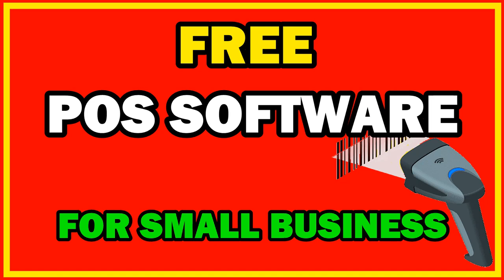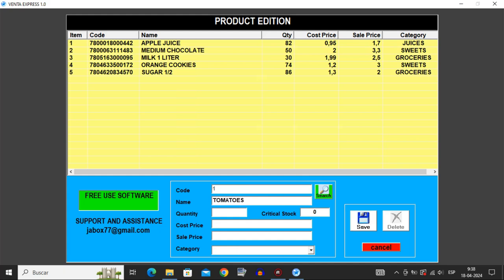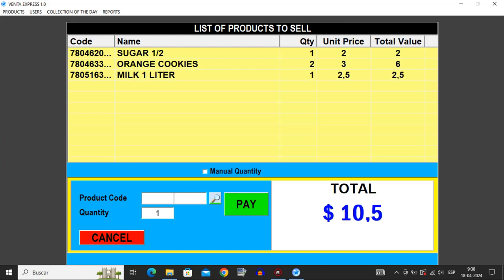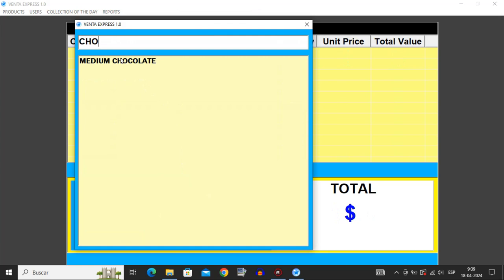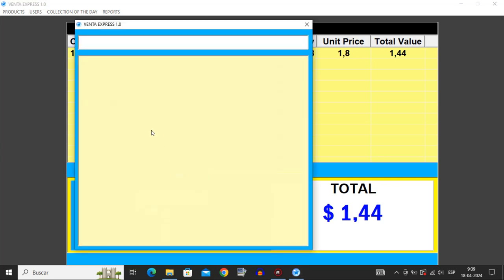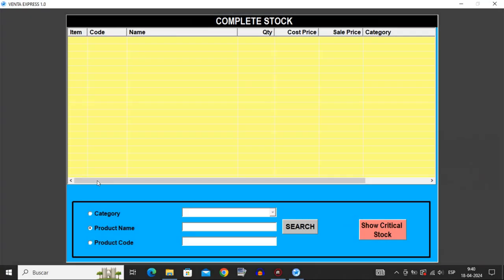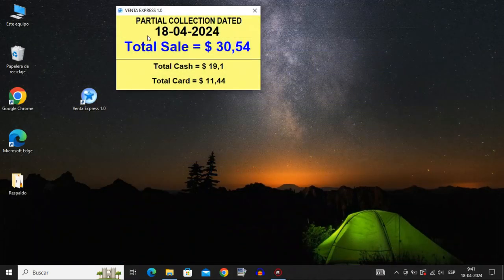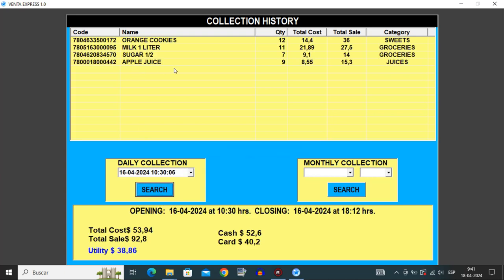Free POS Software for Small Business - Free System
Free POS for small businesses
free POS system for small businesses
free POS program for small business